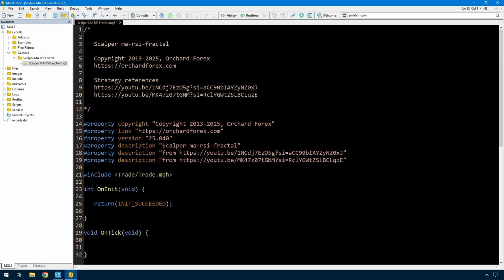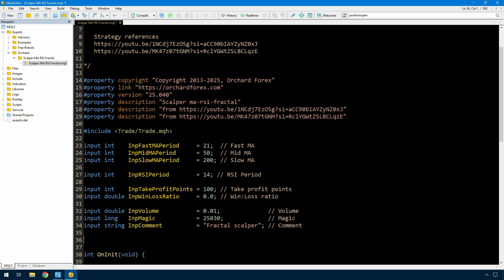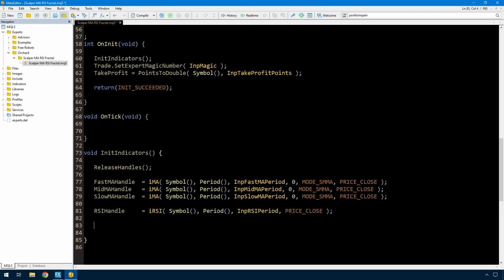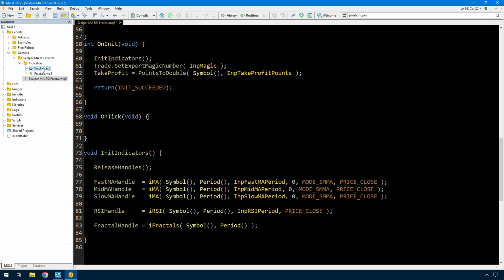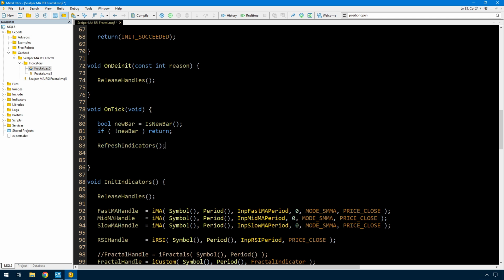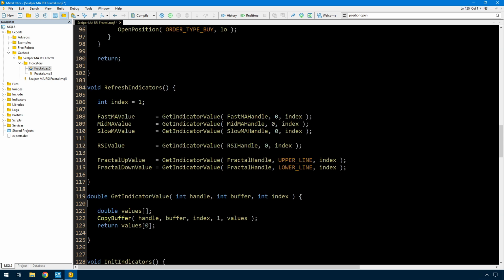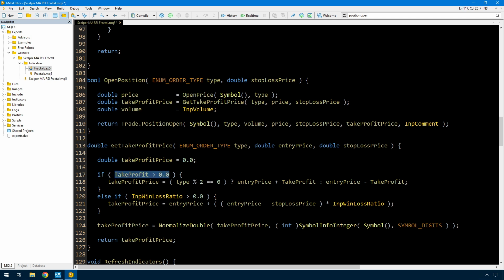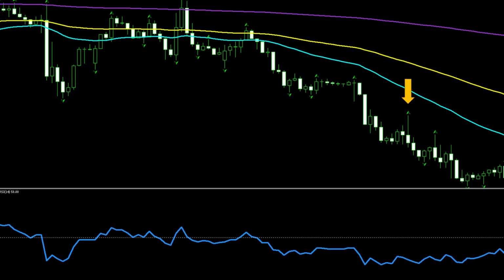Best scalping strategy test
I found a video describing a simple strategy and claiming big results so I had to test it.

Let us know if you have any questions or topics you’d like us to cover in future videos. Happy trading!

If you are looking for a broker and would like to help out the channel (we get commission and it costs you nothing) try
or for Australians who do not want restricted trading try

00:00 Introduction
00:23 Strategies
00:55 Code
14:30 Tests
15:21 Conclusion